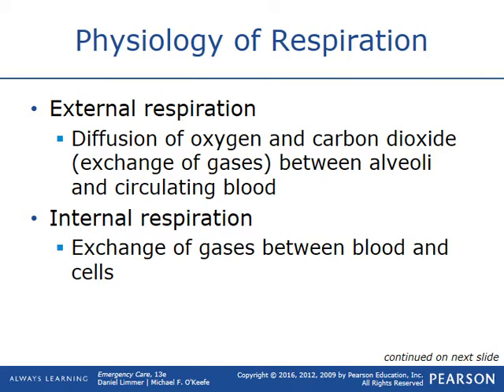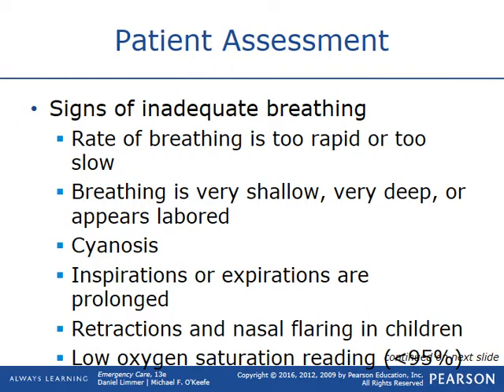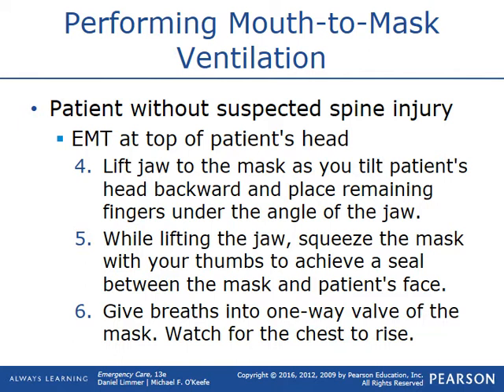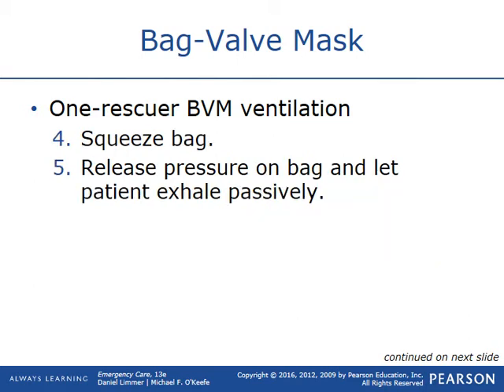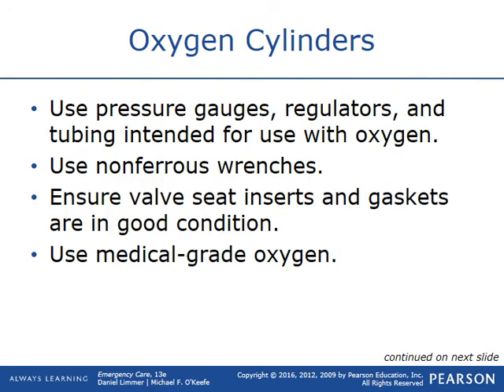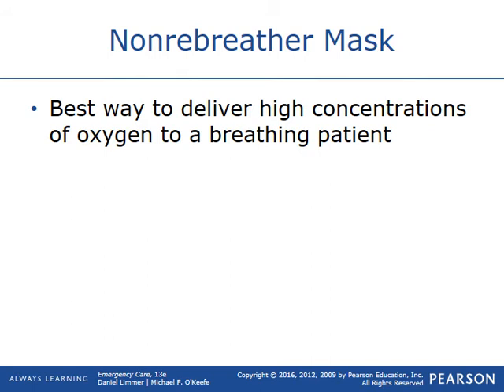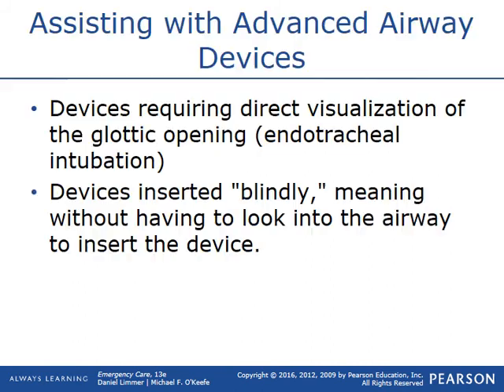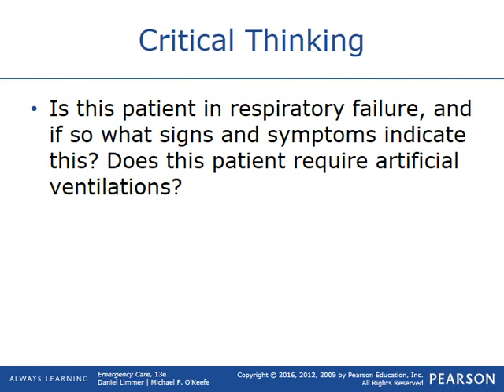Respiration & Artificial Ventilation